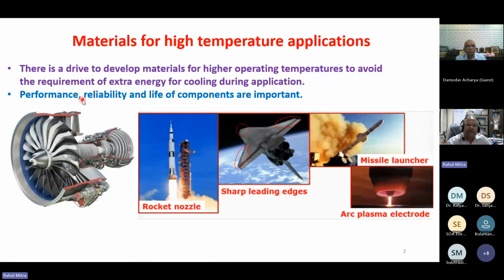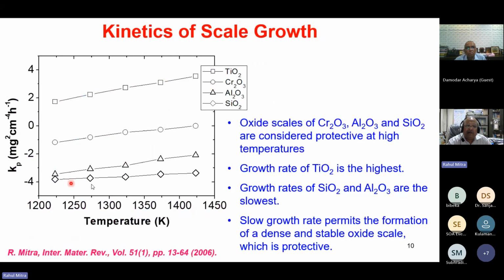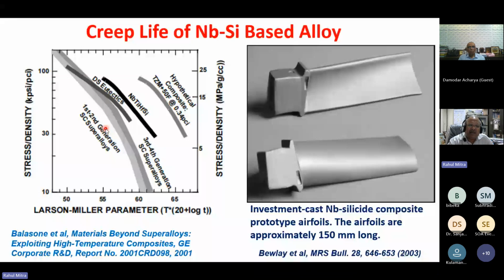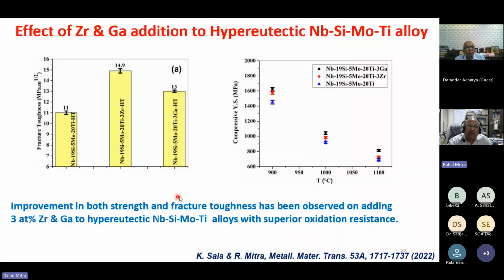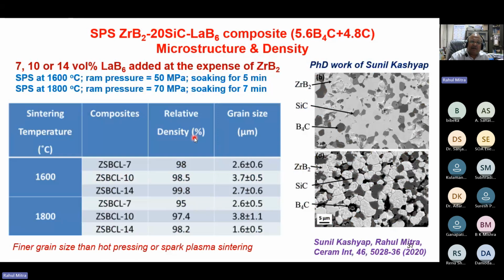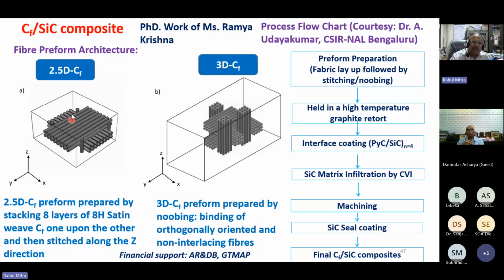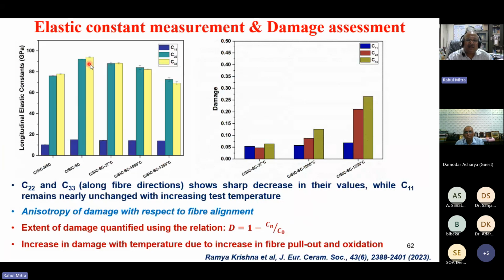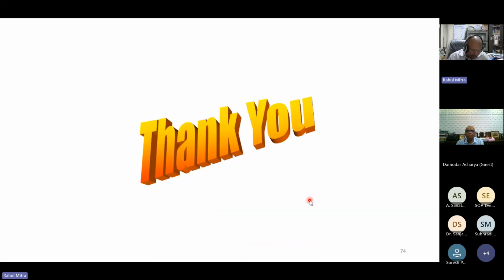Distinguished Lecture Series - 66 Jointly Organised by INAE Bhubaneswar Chapter, SOA Universit